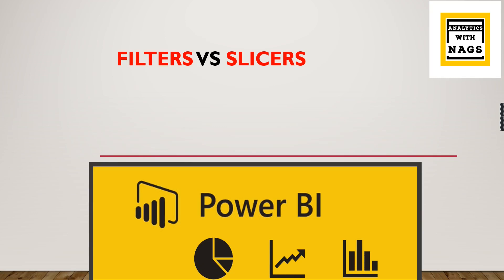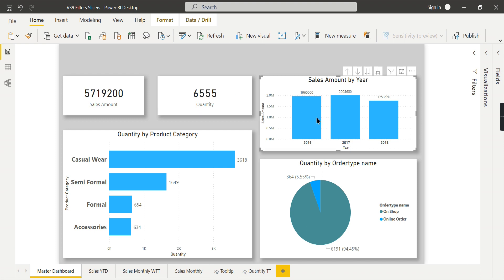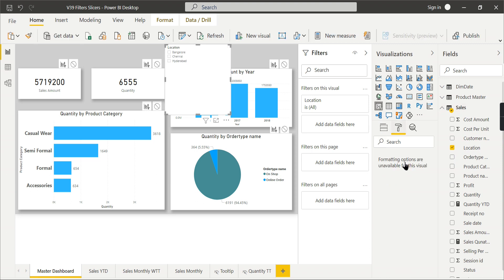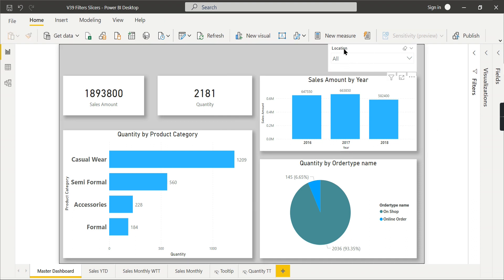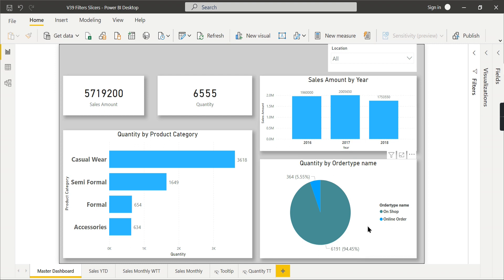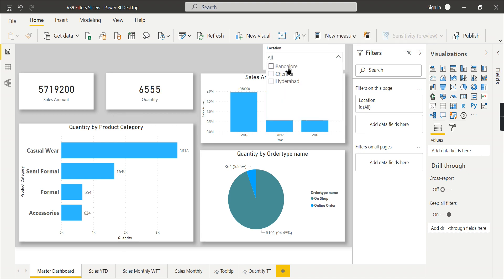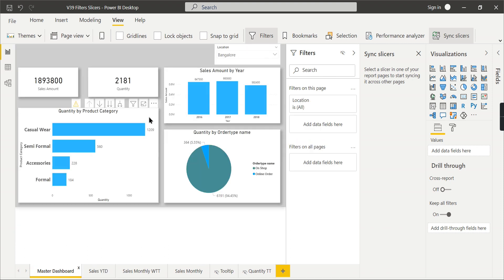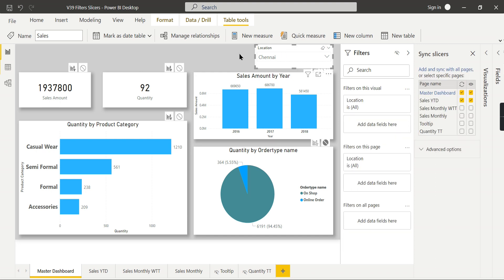Filters vs Slicers in Power BI Tutorial (39/50)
Difference between Slicers Vs Filters
When to use Slicers
When to use Filters
Filter on visual
Edit Interaction and Slicers
Sync Slicers Purpose in Power Bi